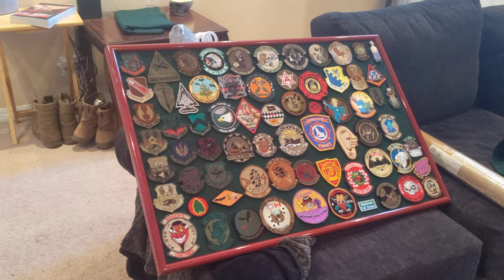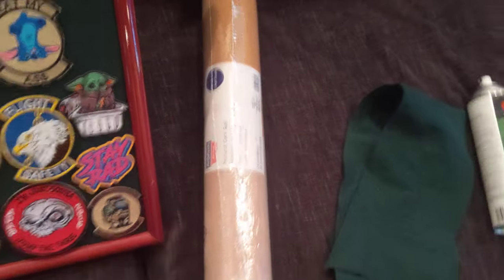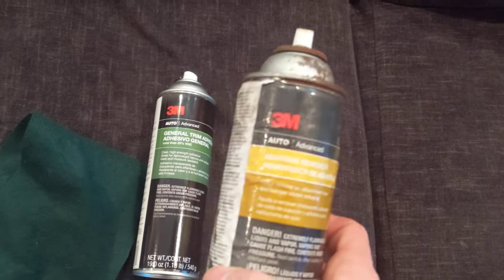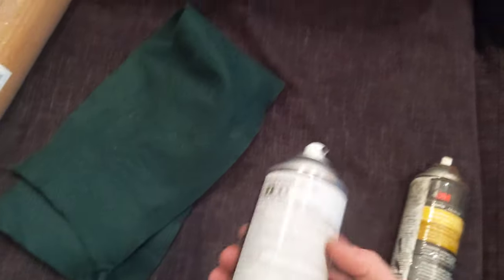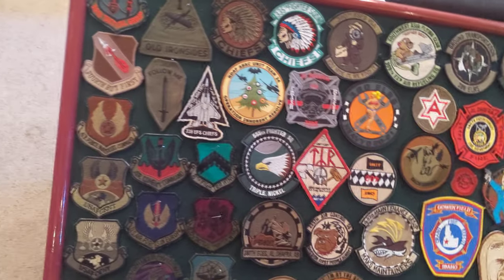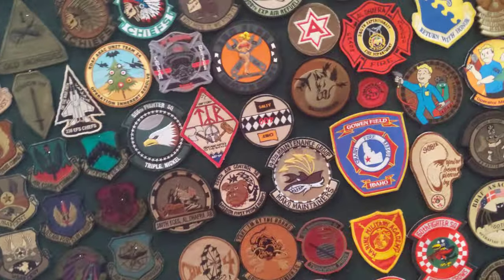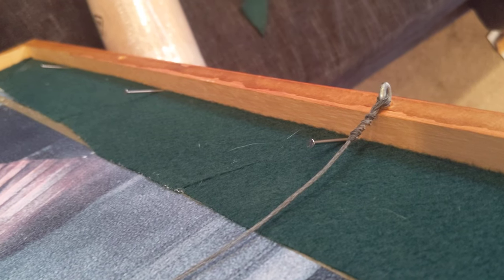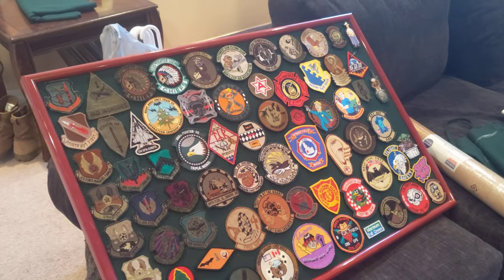How to make your own patch display!